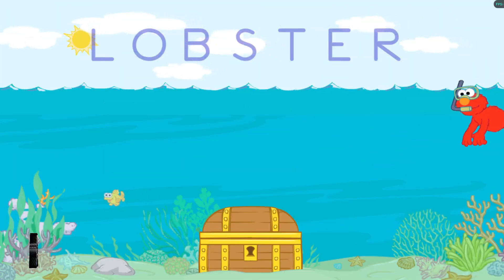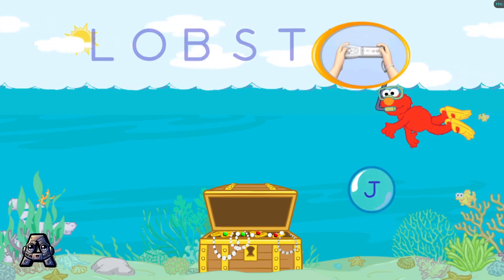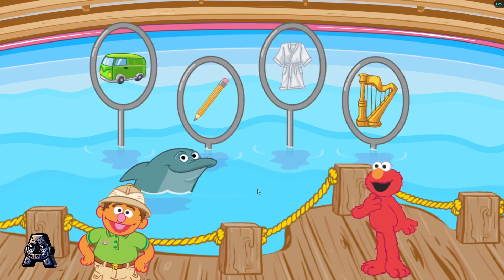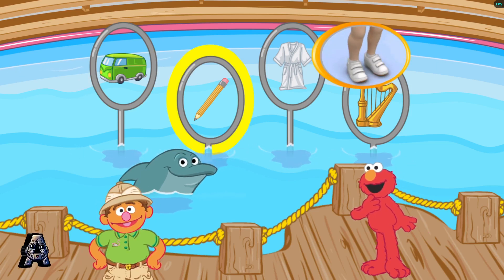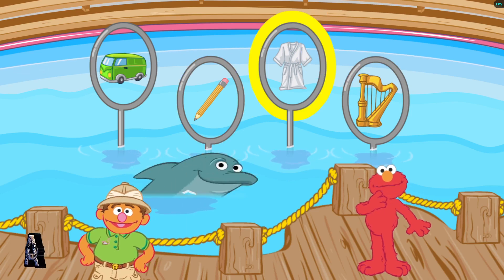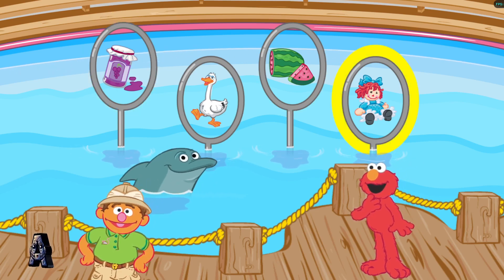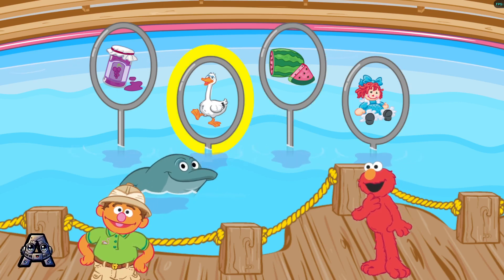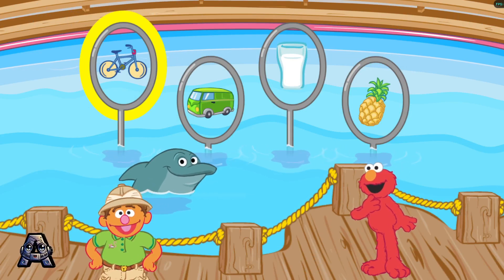Sesame Street Games Games and Stories Episodes 113